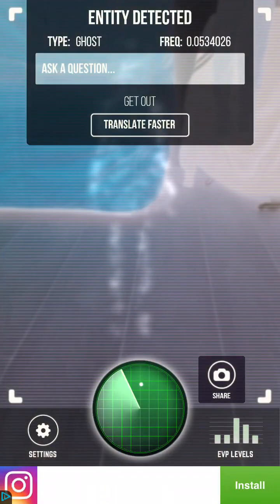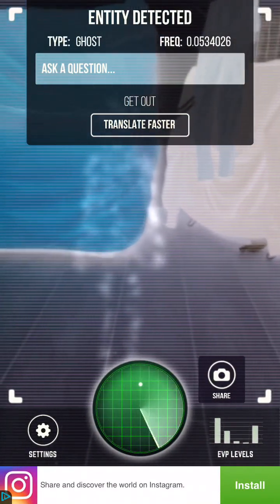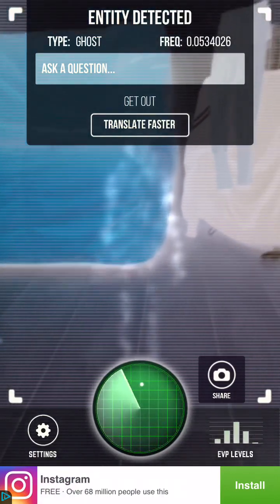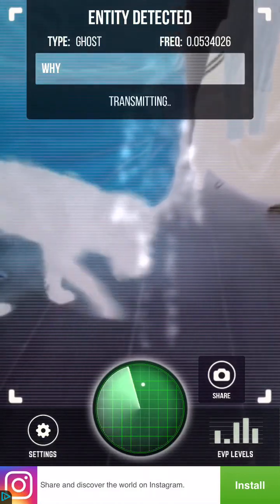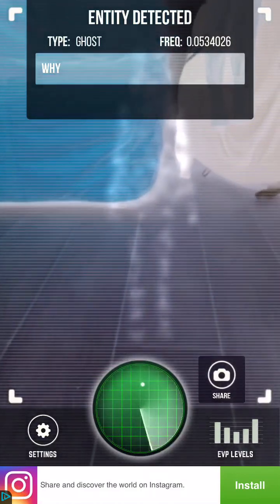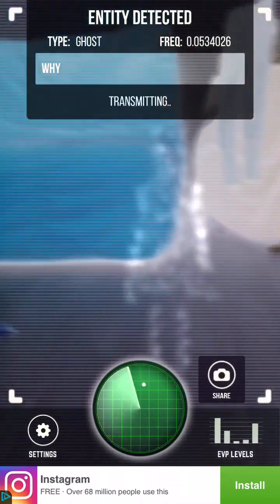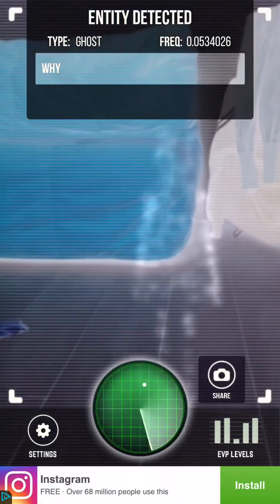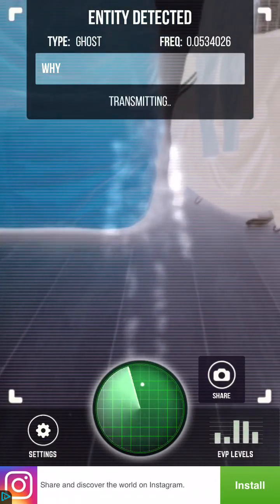Encounter with Loren the ghost